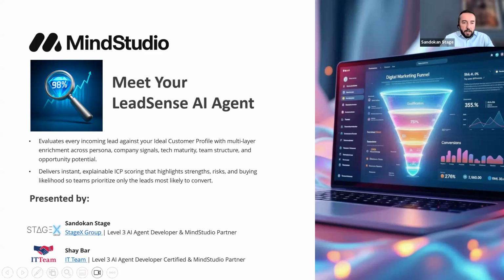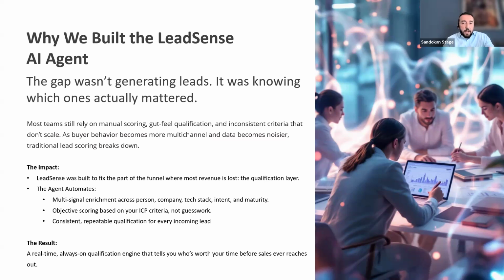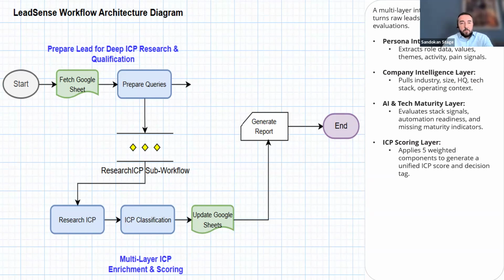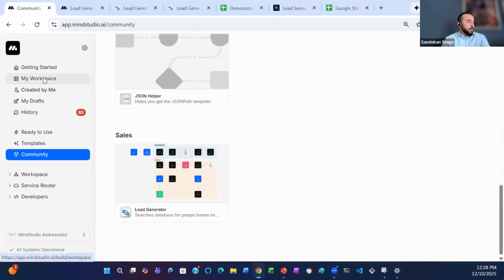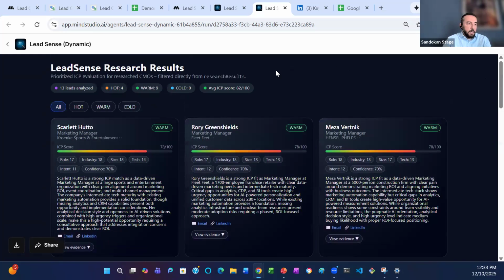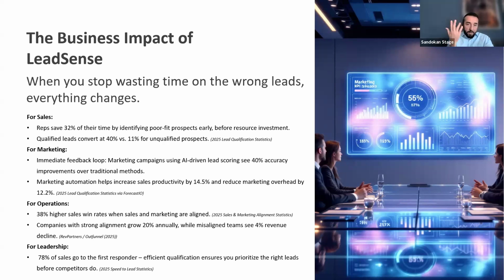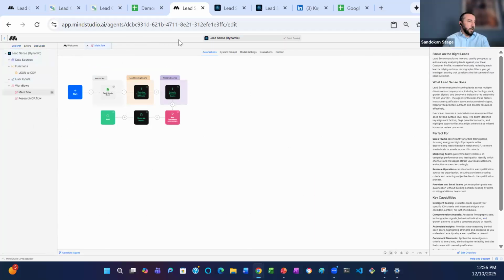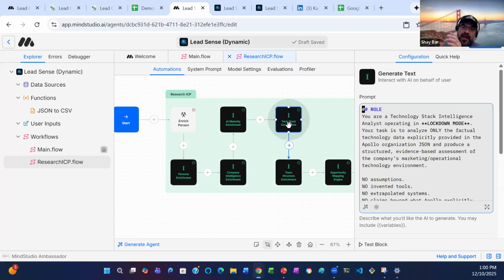Episode 2: Marketing AI Lead Sense Workshop: Qualify and Score your Leads